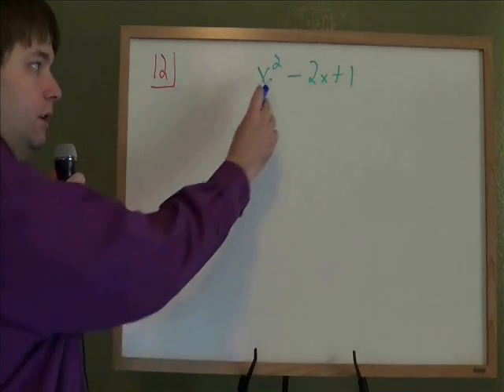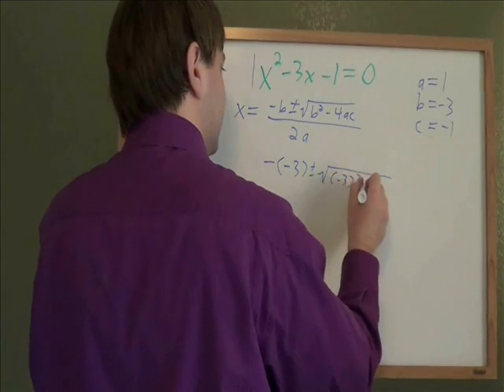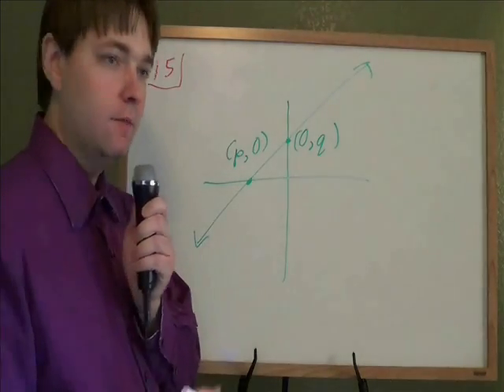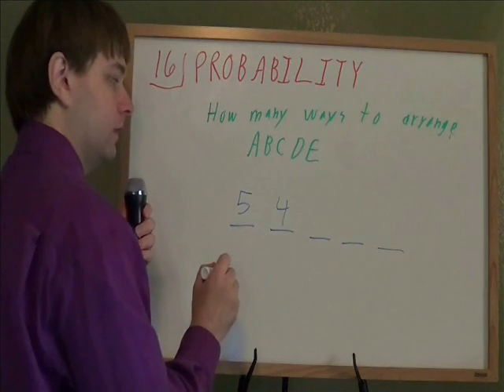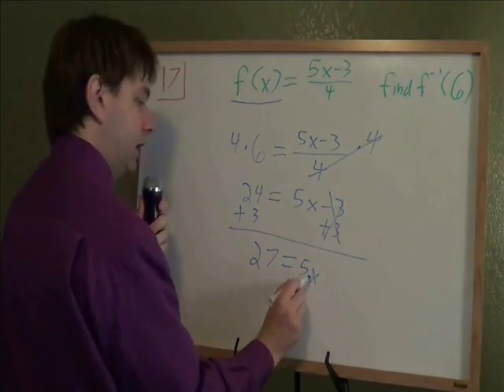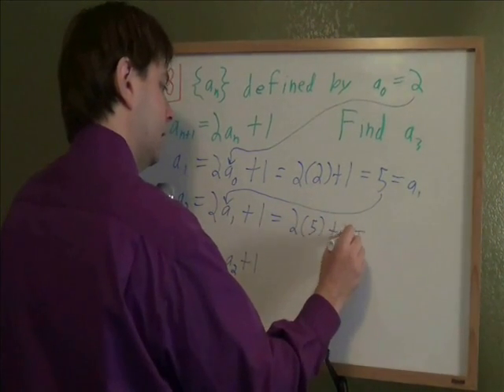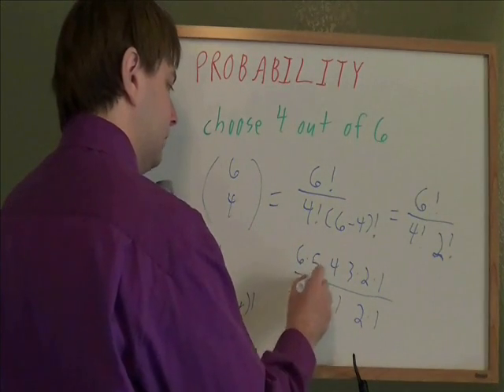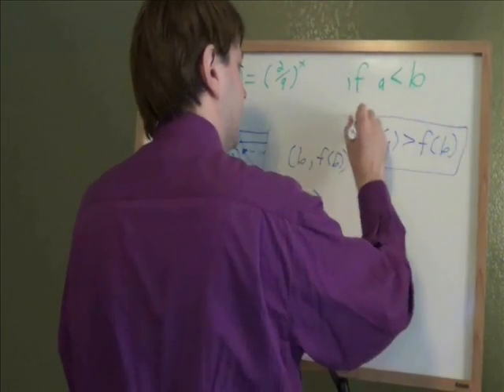Ree's Accuplacer Review College Level Math Part 3